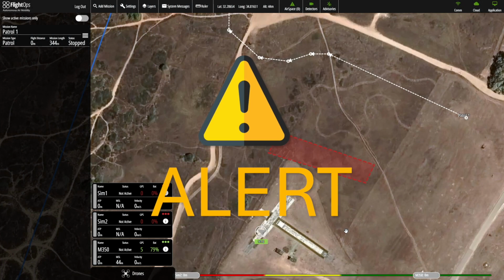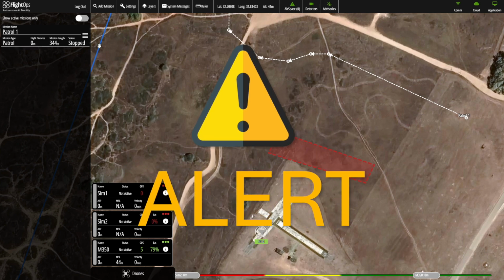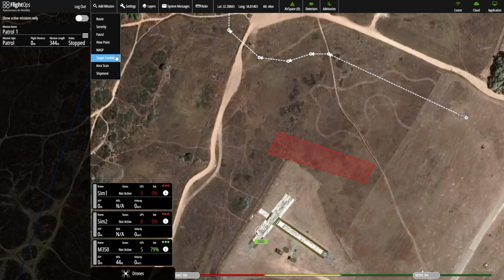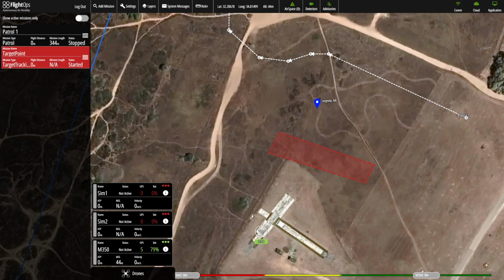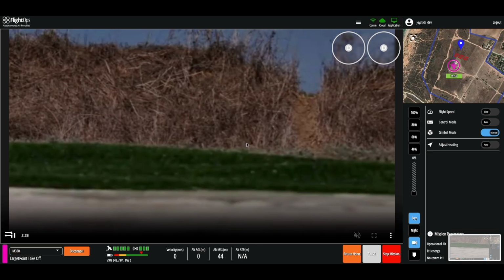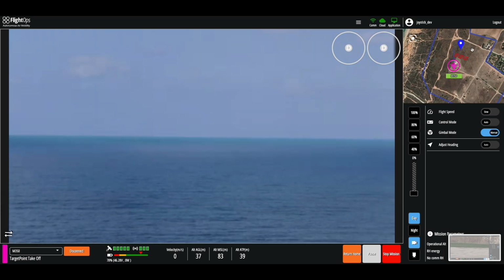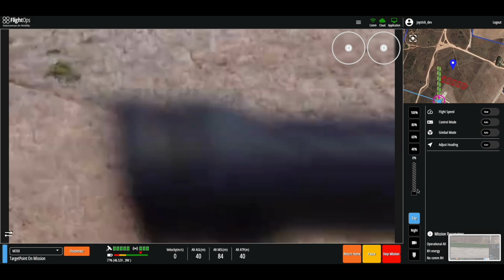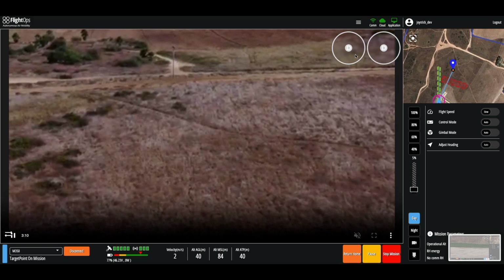Target tracking and control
Discover just how easy it is to launch a fully automated drone mission with FlightOps. A few clicks, and you’re live. No hassle, no complexity—just seamless operation.